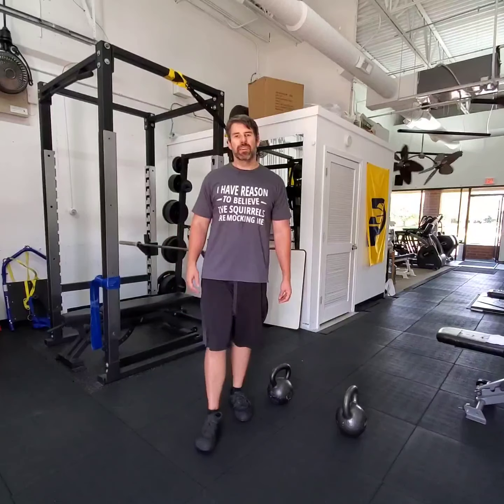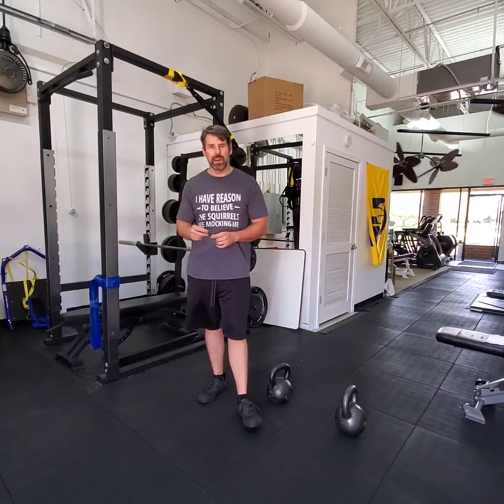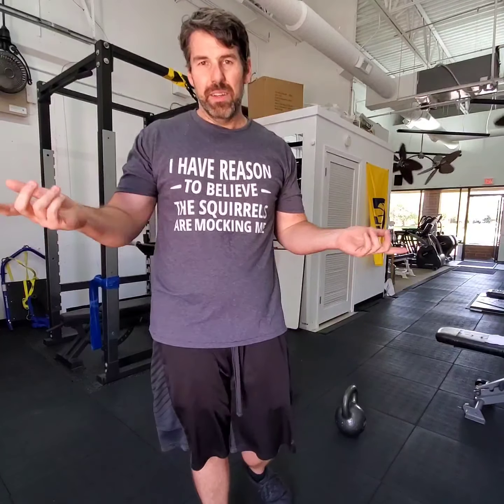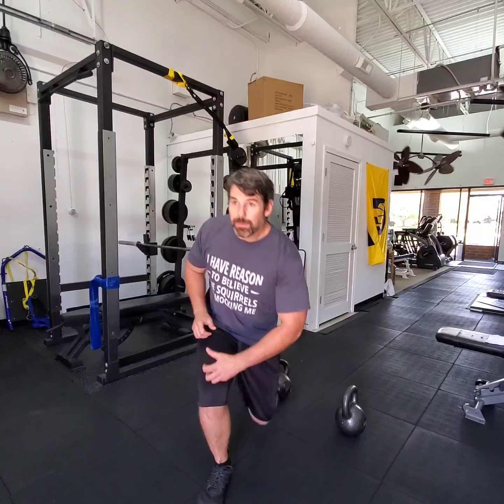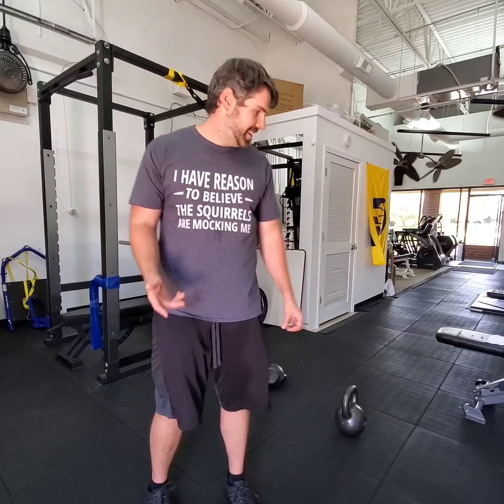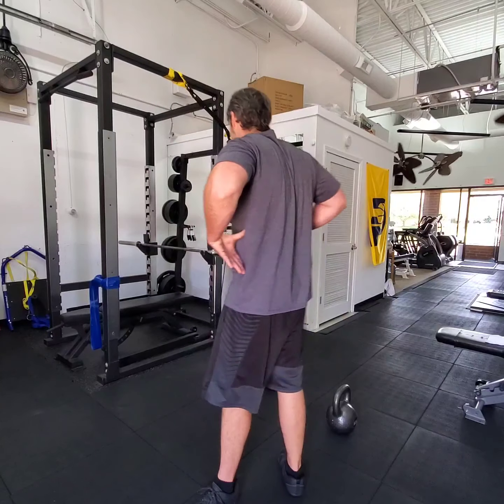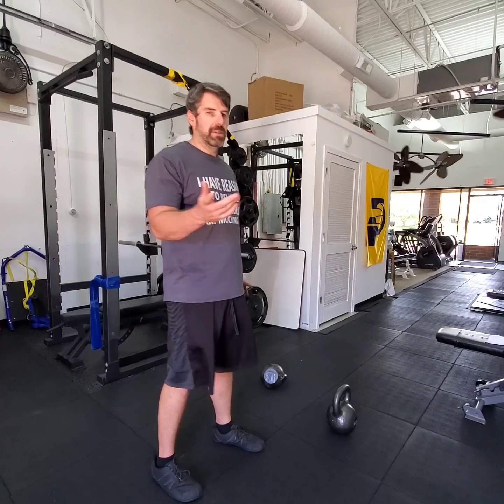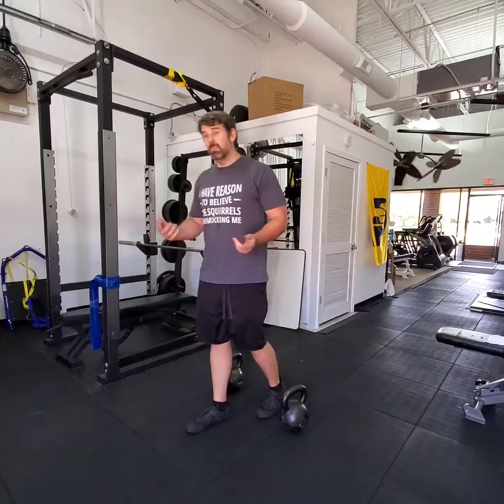Is Rucking the Only Exercise that You Need? (Spoiler, no its not)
Do you want a well rounded and injury resistant body?

Then rucking alone is not enough

Now don't get me wrong, rucking is great but it isn't enough to keep you injury free.

Need guidance with your exercise program or don't know where to start?
SHTF.FITNESS